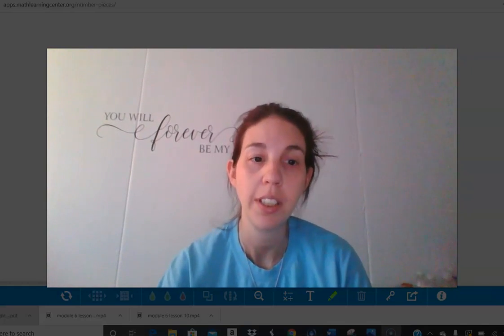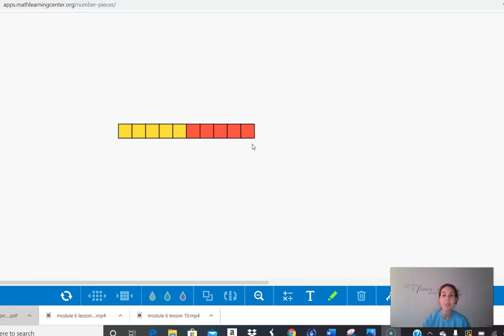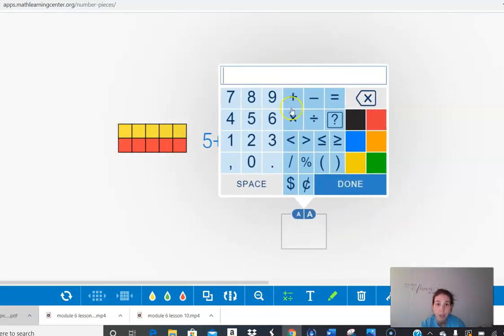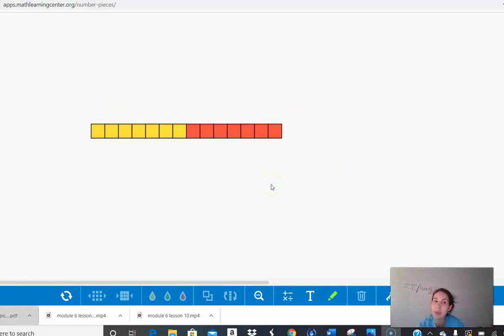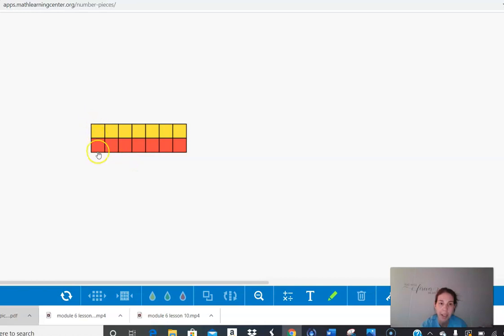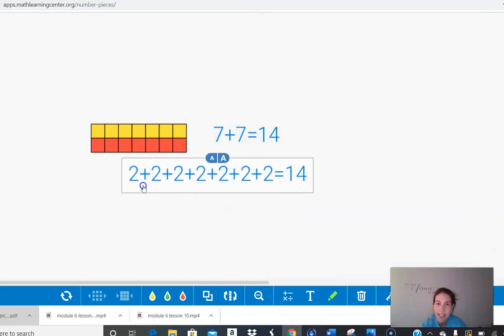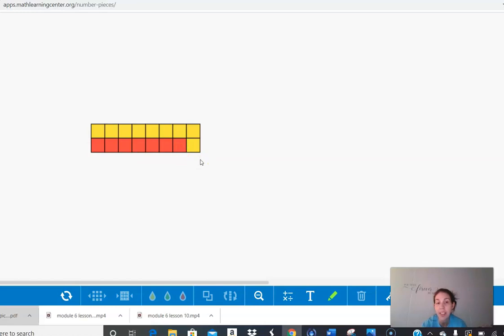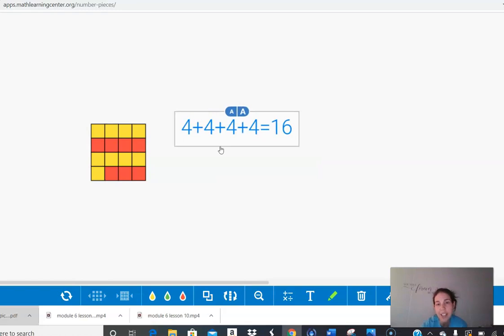2nd Grade EngageNY Math - Module 6 Lesson 11 Use square tiles to compose a rectangle, and relate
2nd Grade EngageNY Math - Module 6 Lesson 11 Use square tiles to compose a rectangle, and relate to the array model